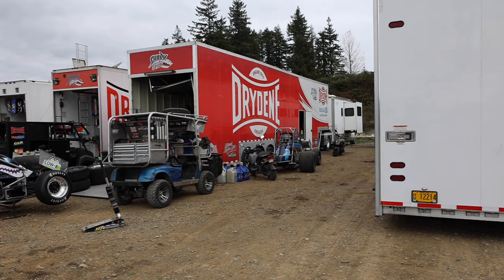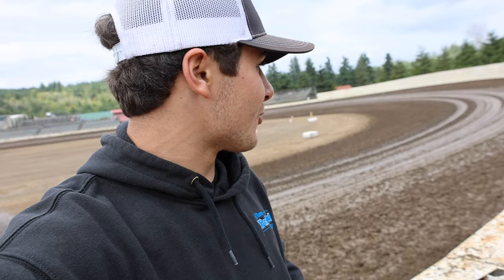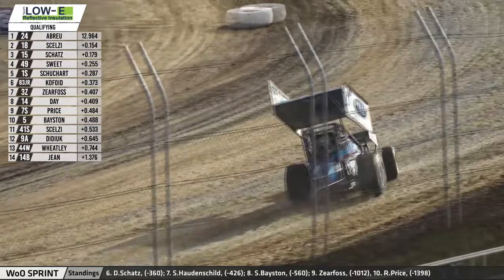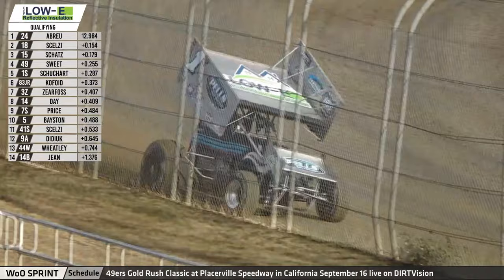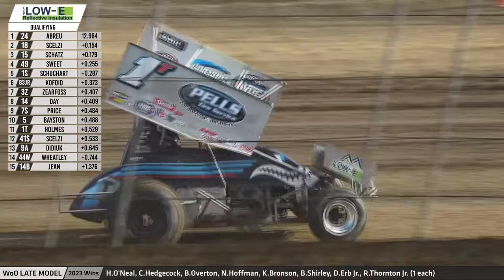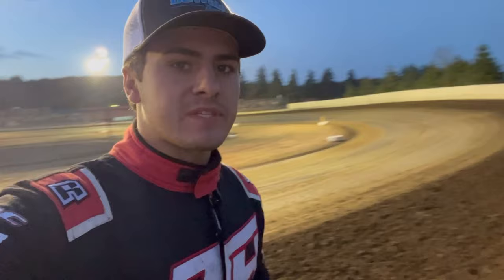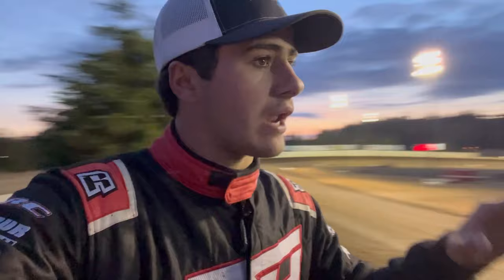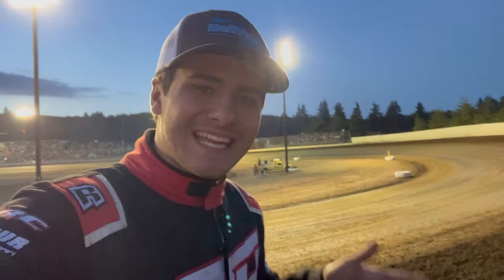"THIS TRACK IS NEAT" - Ripping The HighSide At Grays Harbor Raceway! (World Of Outlaws)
In today's video we race the Shark Racing 410 sprint car at the Grays Harbor Raceway with the World of Outlaws Sprint Car Series.